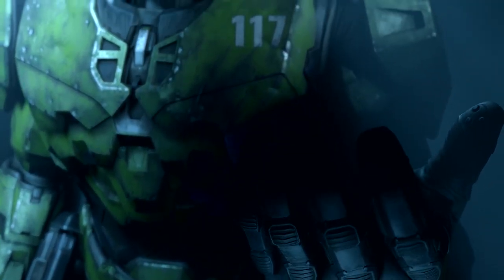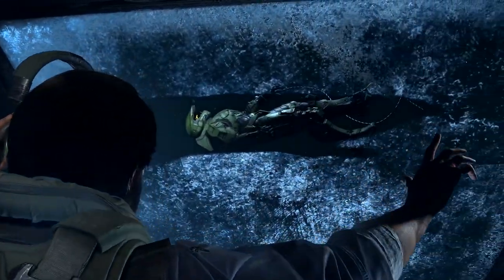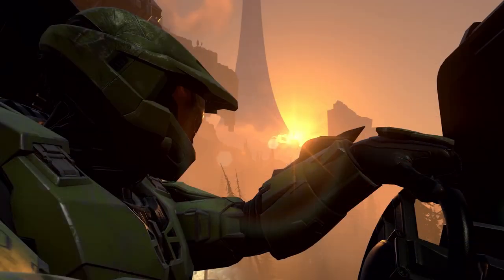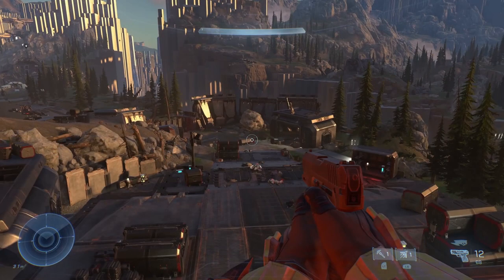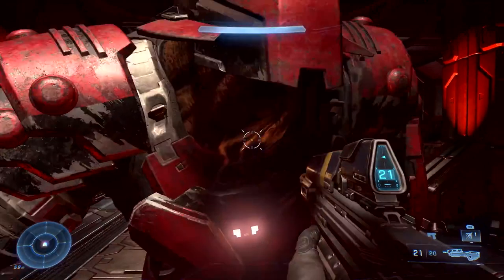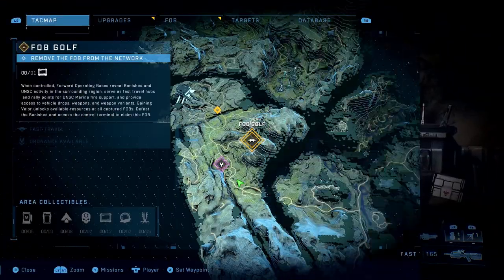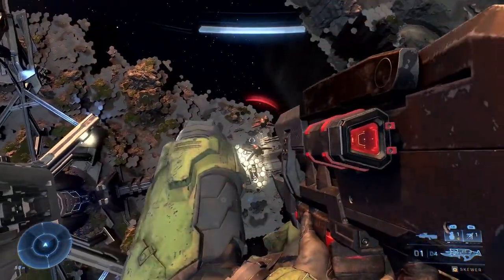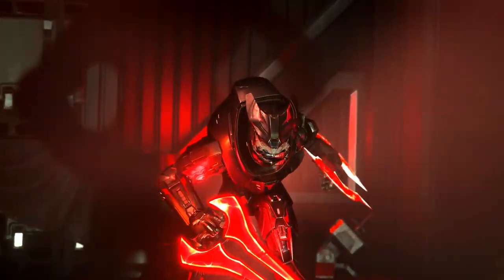Halo Infinite Campaign Overview Breakdown! Atriox Appearance, Downed Guardian and More! Halo News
Timestamps
Intro - 0:00
Breakdown - 1:11

Halo Infinite - Campaign Overview